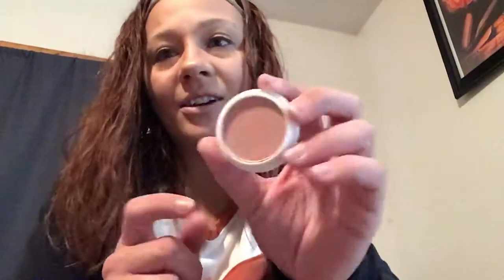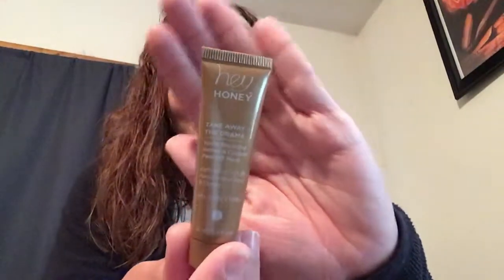August 2018 IPSY unboxing!!!!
I just started receiving Ipsy and I’m nots sure if I liked this months bag. See you all soon!!!